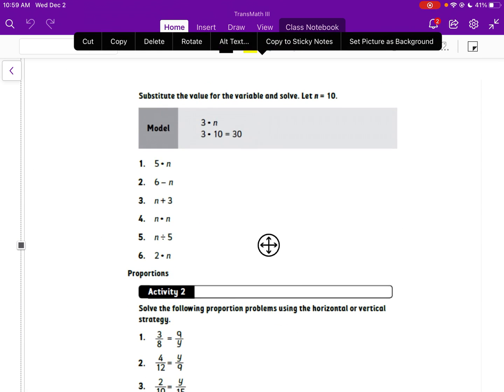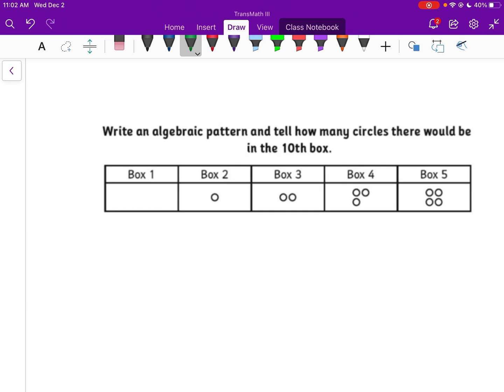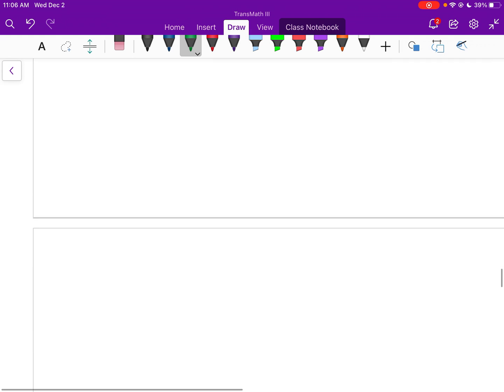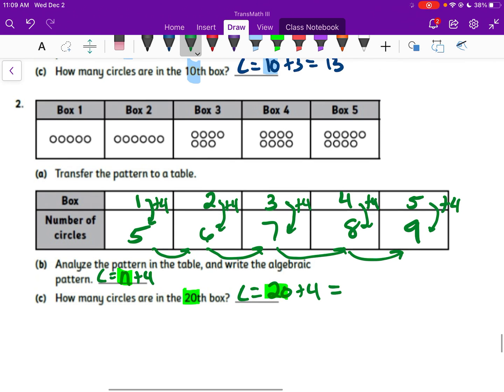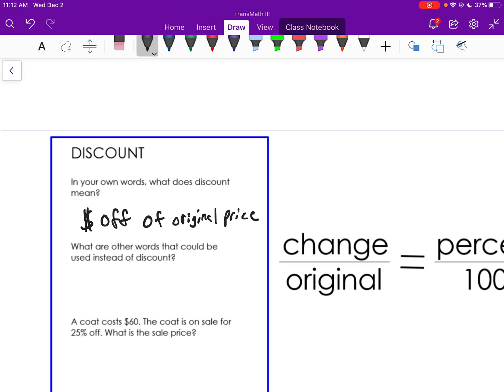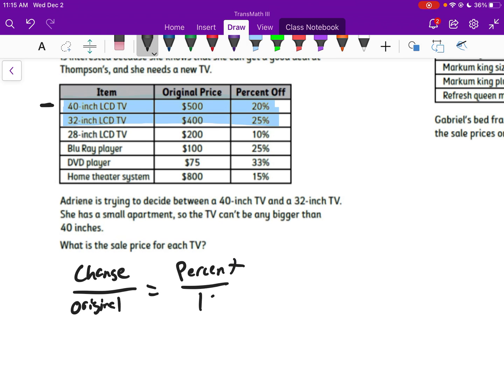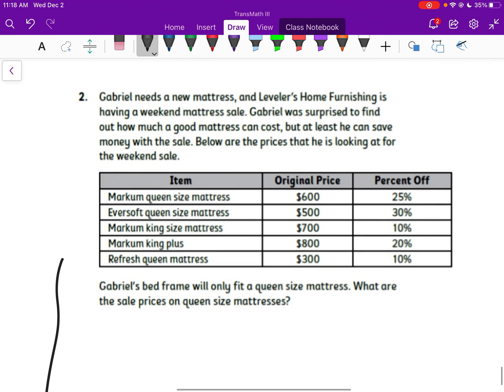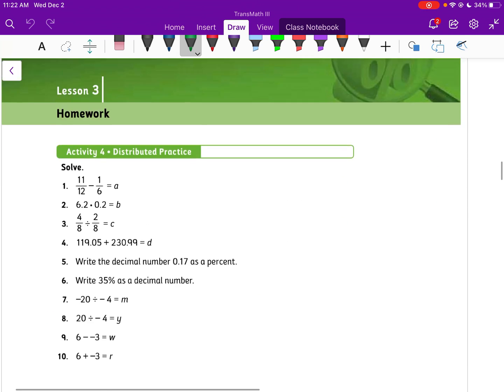Unit 4 Lesson 3 Notes